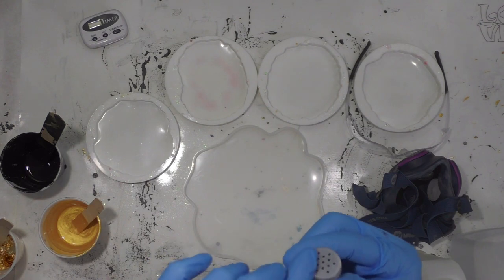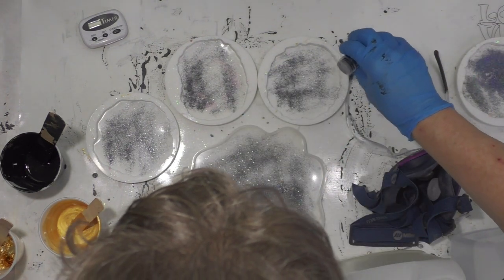(479) BLACK GOLD Resin Coasters w/ Different Resin meh! on this resin with Sandra Lett 052320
Used ZDSticky Resin.  It's too thick!
Gold Leaf Flakes
DecoArt 24K Gold
Geode mold